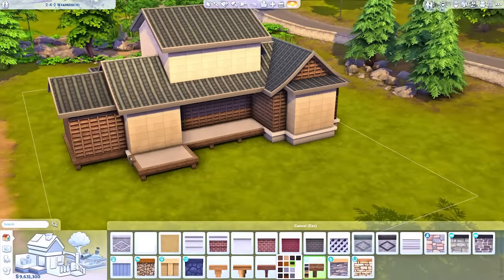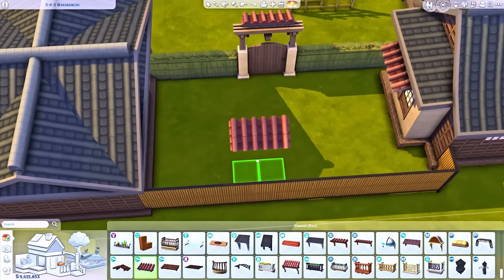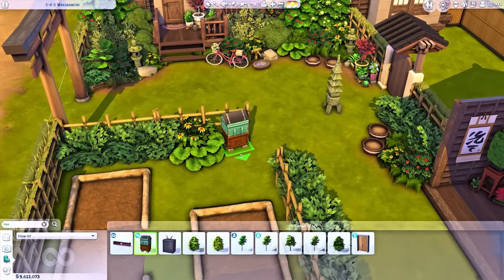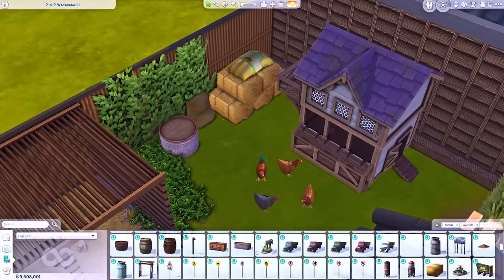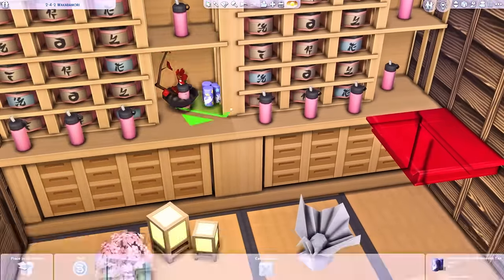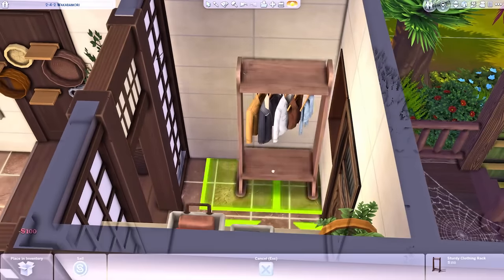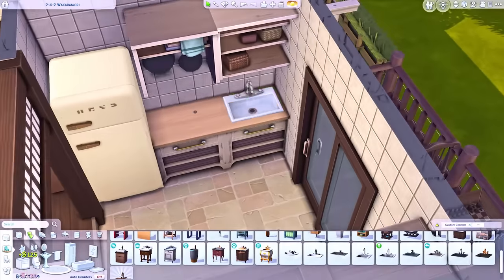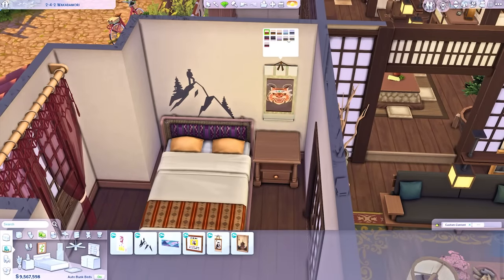Japanese Family Home | The Sims 4 Speed Build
- OPEN ME -

Hi Guys!
In today's video, I'm building a Japanese Countryside family home, for the Nishidake family for my save file!

• Build Details •
- Japanese Family Home (on the gallery)
- 2 Bedrooms, 2 Bathrooms
- Price - § 88,744
- Located - Mt. Komorebi

• Packs Used •
- Horse Ranch
- Growing Together
- High School Years
- Cottage Living
- Snowy Escape
- Eco Lifestyle
- Discover University
- Island Living
- Get Famous
- Seasons
- Cats and Dogs
- City Living
- Get Together
- StrangerVille
- Jungle Adventure
- Parenthood
- Vampires
- Dine Out
- Spa Day
- Moschino Stuff
- Laundry Day Stuff
- Backyard Stuff
- Decor To The Max Kit